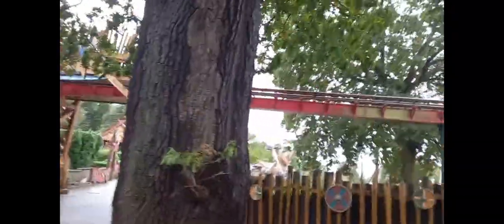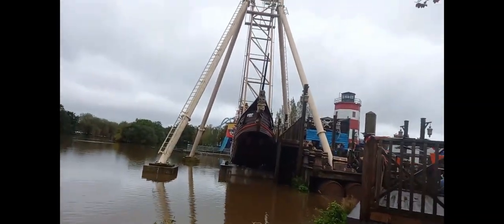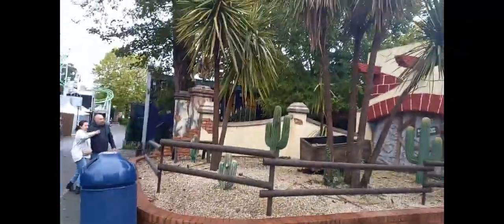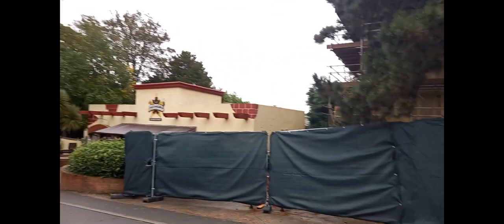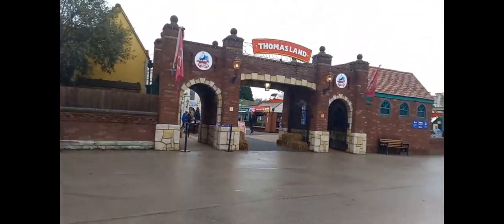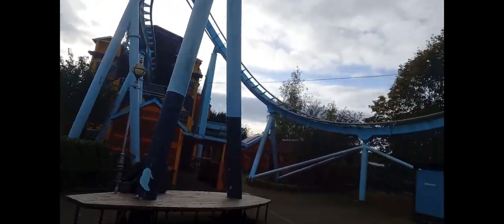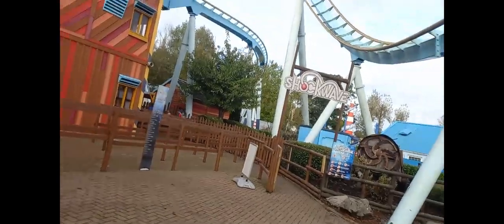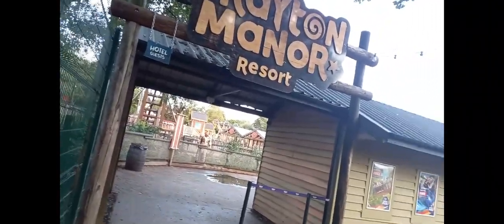Drayton Manor: Shockwave The Last Stand Vlog October 2023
join me in this vlog from Drayton Manor, which is home to a great line up of impressive rides and attractions, including some fantastic, unique and thrilling rides, a great variety of family rides, and is located in Staffordshire, England. This vlog includes reviews and information about the rides and attractions, a full review of the unique, thrilling, and fun family rollercoasters, experiences of the immersive dark rides and soaking water rides, the great variety of unique, thrilling, and fun family flat rides, and my overall thoughts and opinions on the park and line up as a whole.